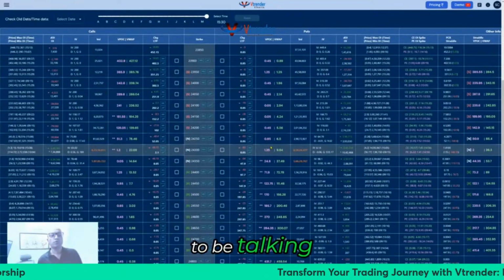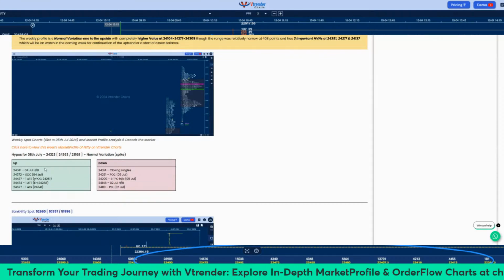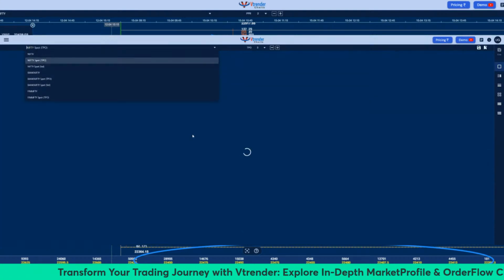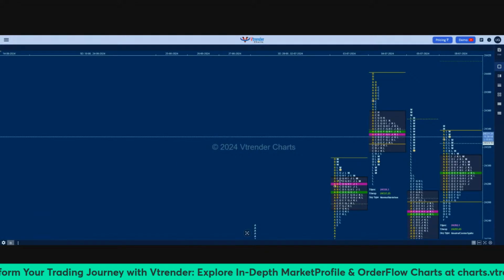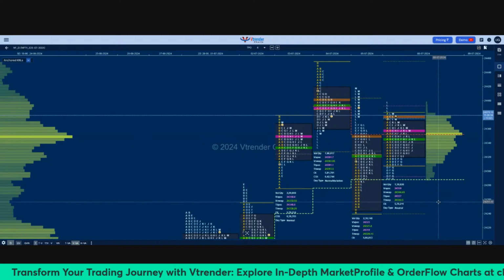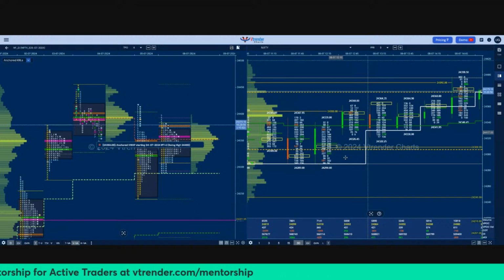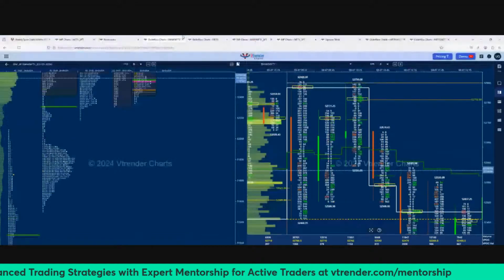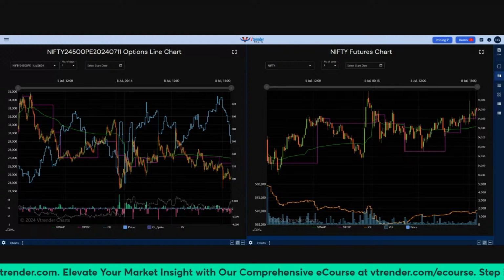Market Pe Charcha 0807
A new week has begun and this week could trade different from what we have known . What are the charts saying? What can data foretell?

Join us as we break it down

05.00 pm today